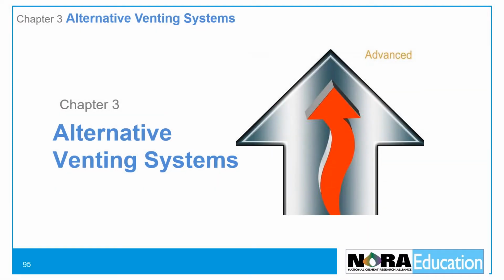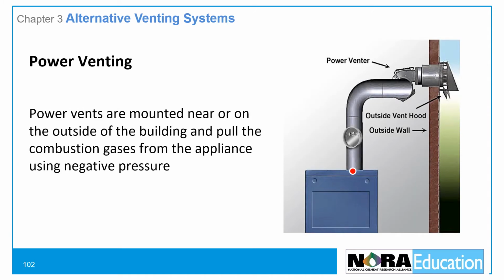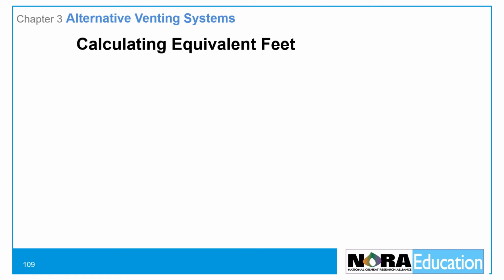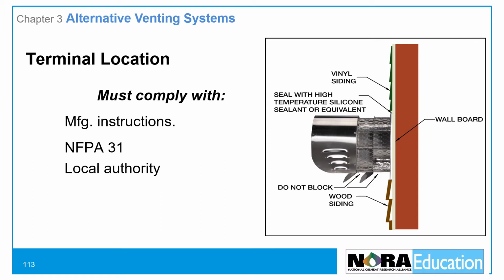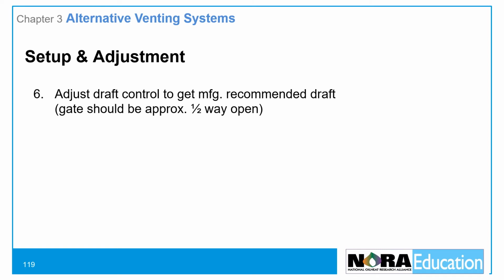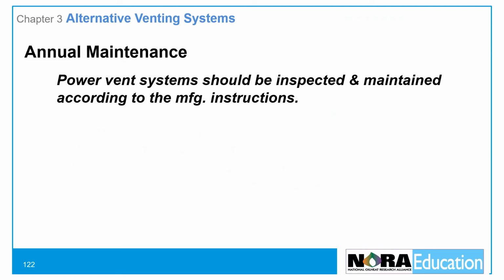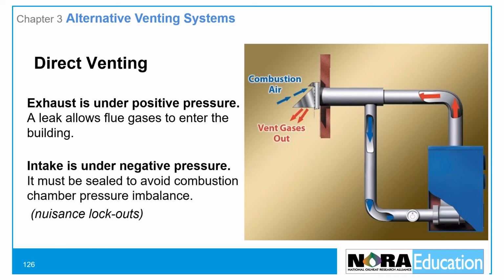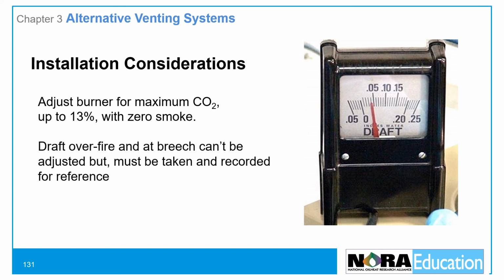NORA Venting Chapter 3